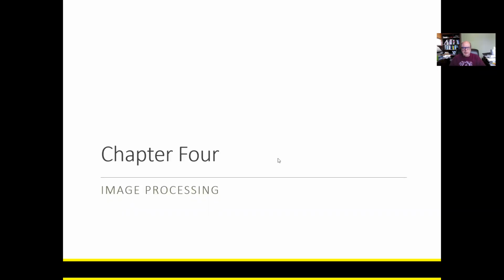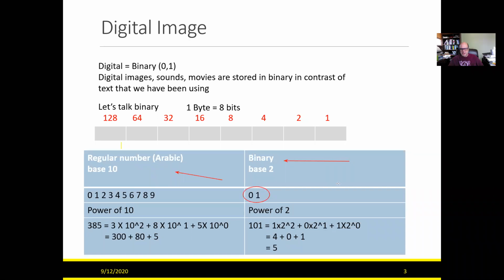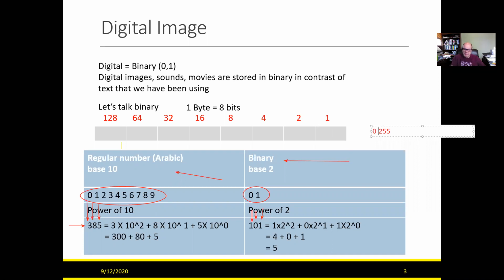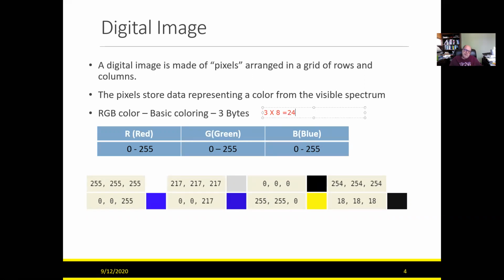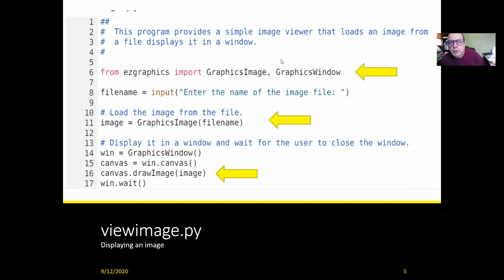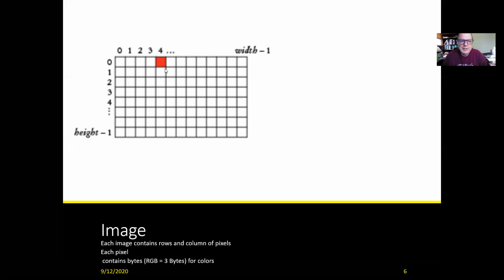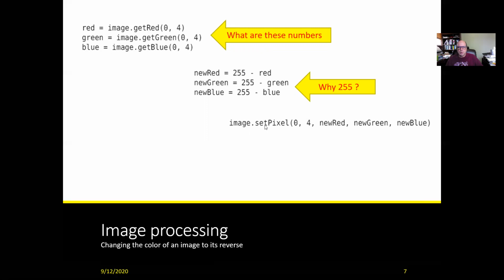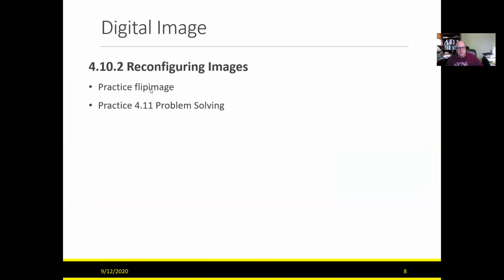Chapter 04-Basic Image processing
Python 4 everyone Chapter 04-Basic Image processing